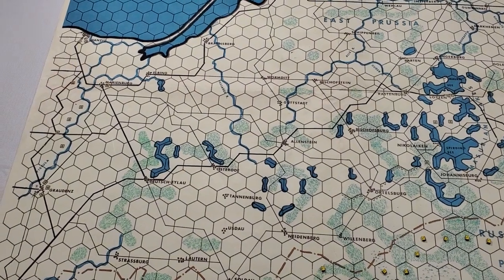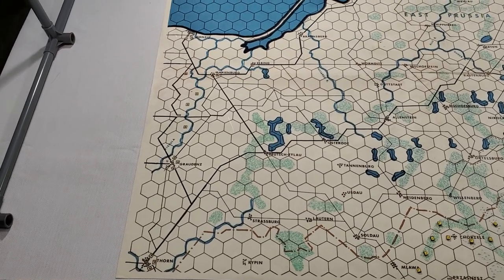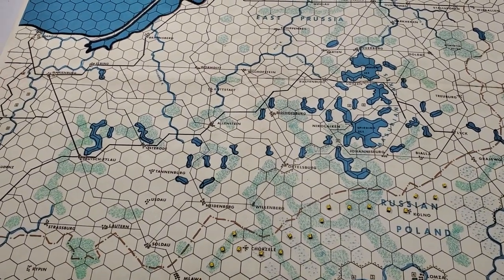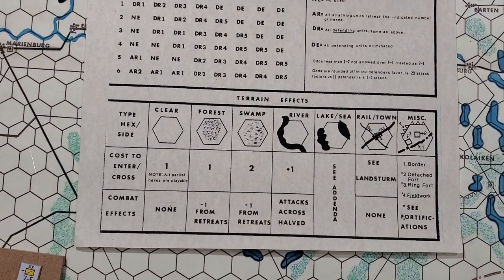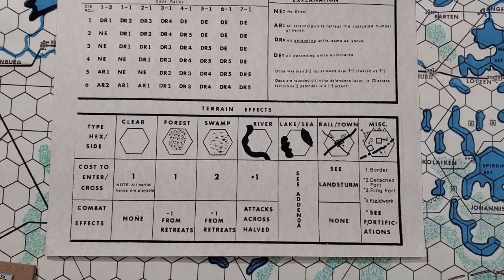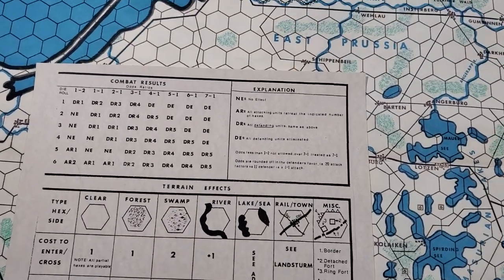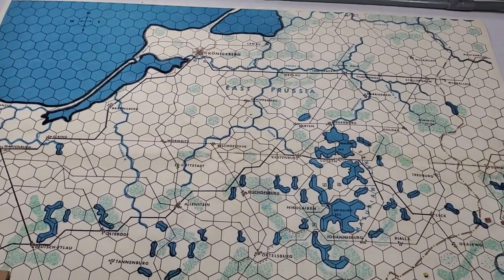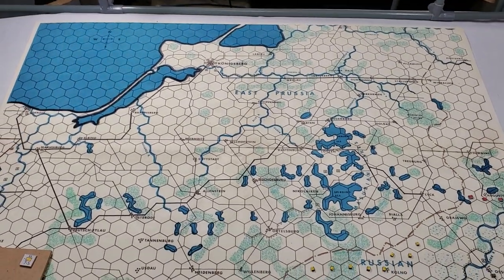Sunday With Spence And Gabel - Tannenburg: Victory Conditions, Initial Setup, And Play Balance